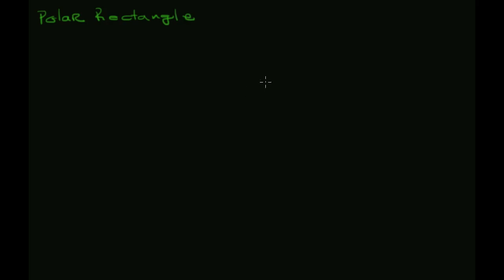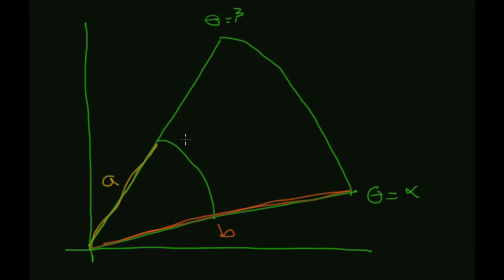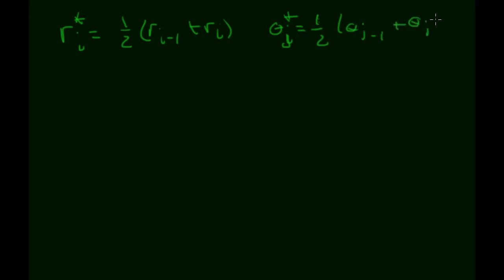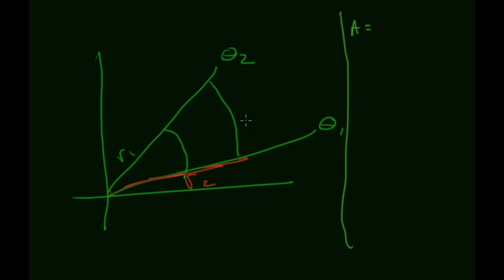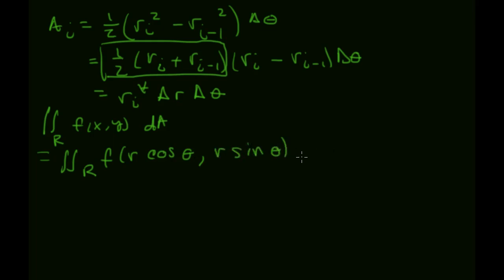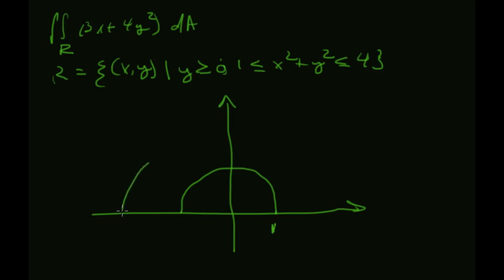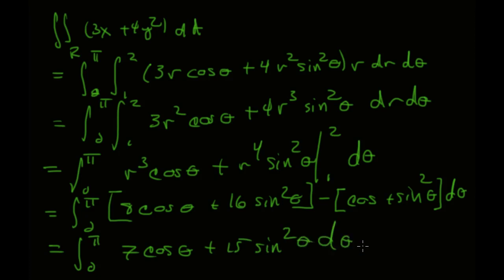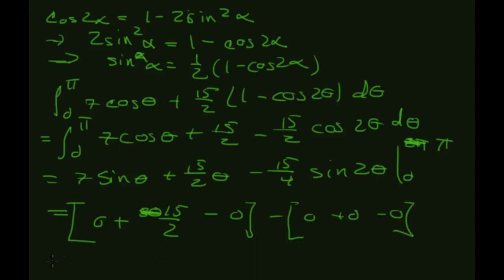Double Polar Integrals